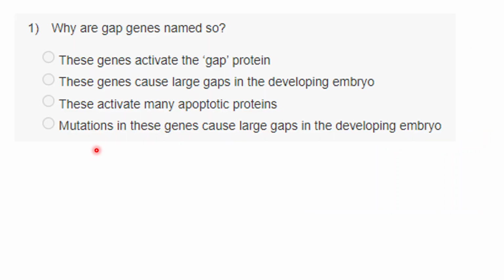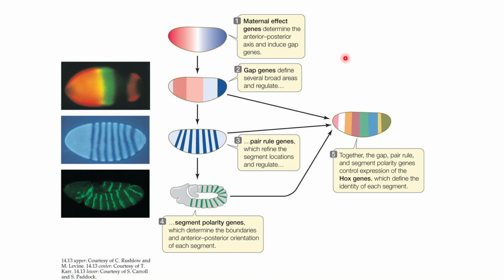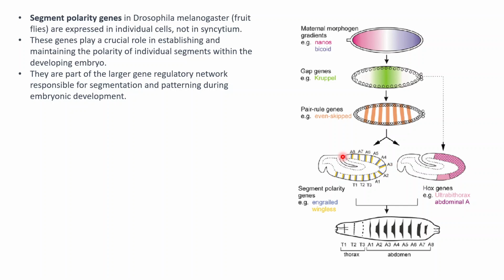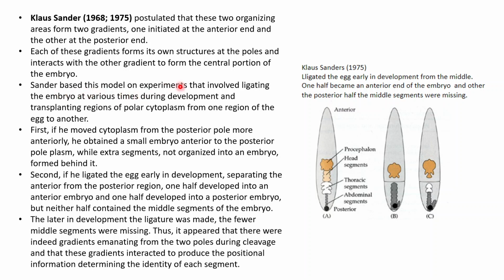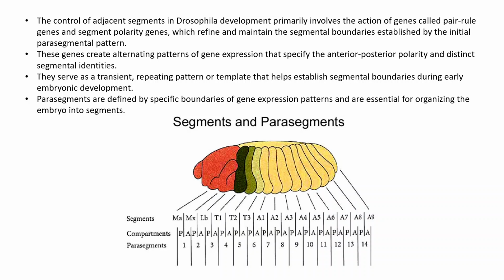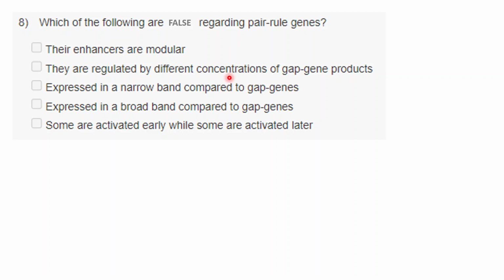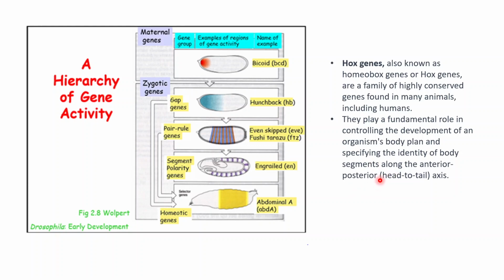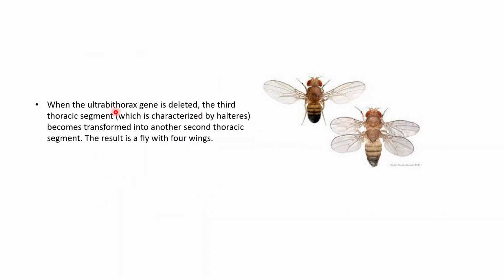NPTEL_Introduction to Developmental Biology_Week8